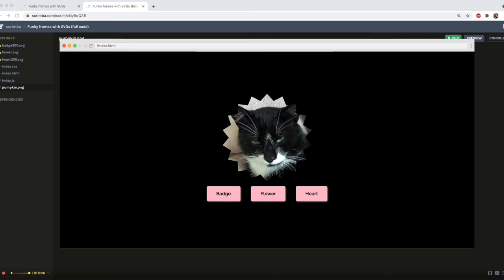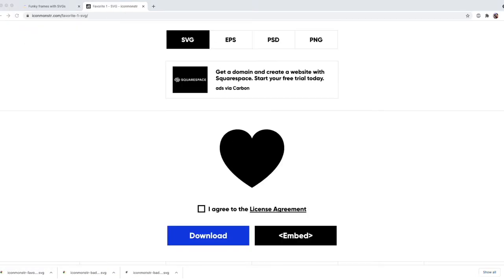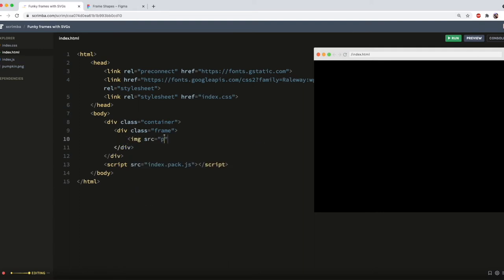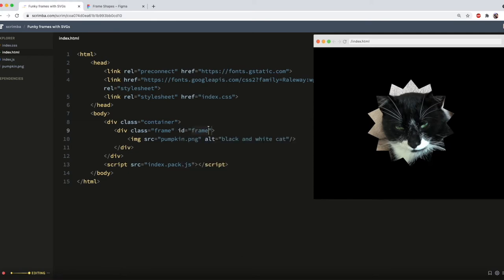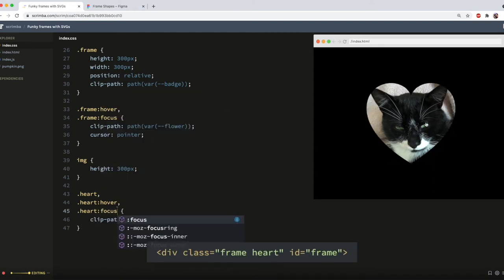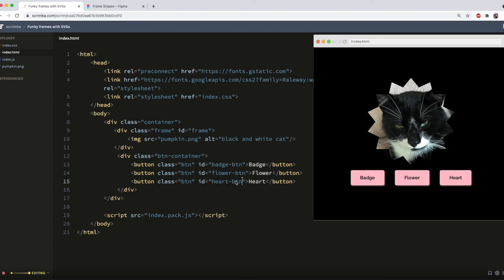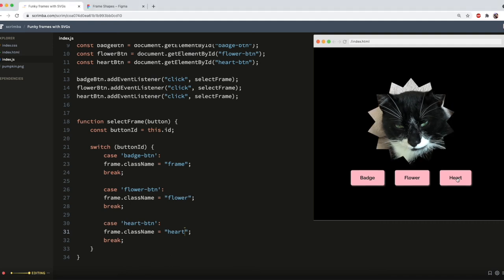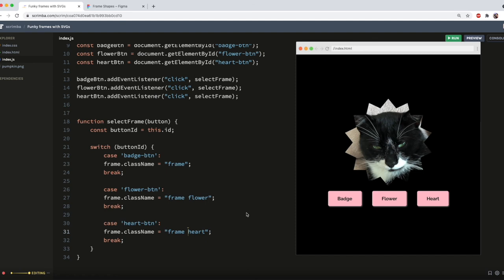Change image shape with HTML, CSS and JavaScript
In this video, I'll show you how to change the shape of an image using HTML, CSS, JavaScript and SVGs. We'll change the shape on hover, on the image click and using buttons. Hope you enjoy! ❤️🐱

const me = {
    name: "Leanne 👩🏻",